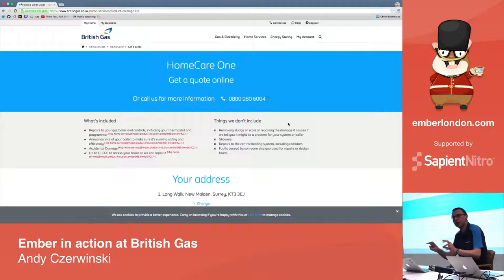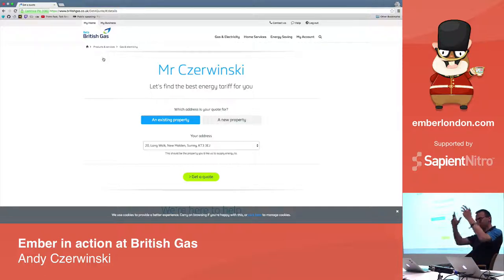Ember in action at British Gas, by Andy Czerwinski @ Ember London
From the February 2016 Ember London meetup.